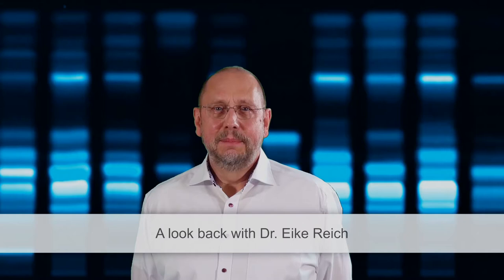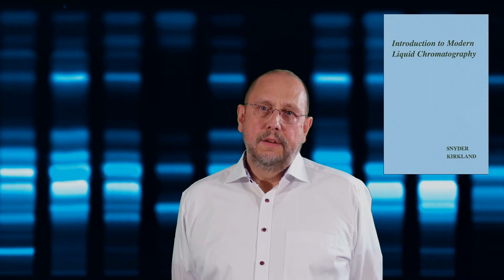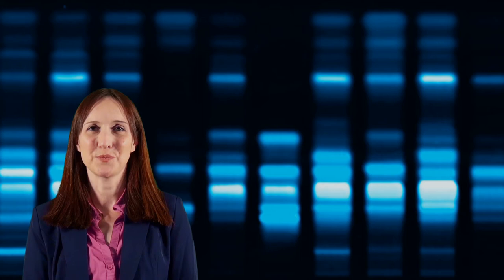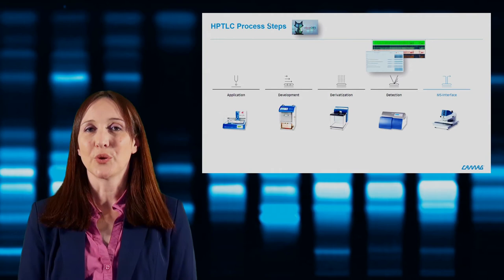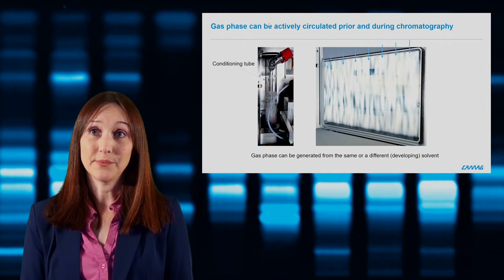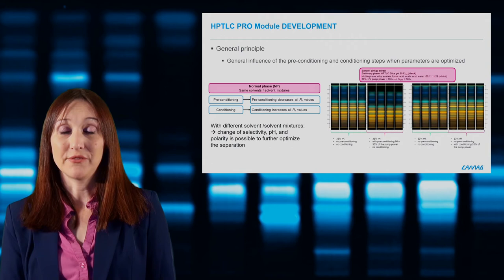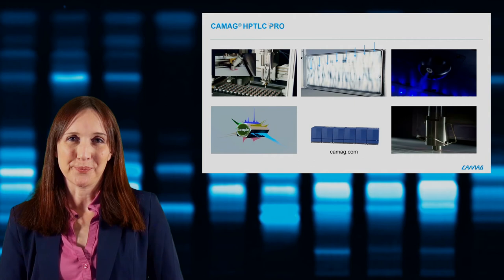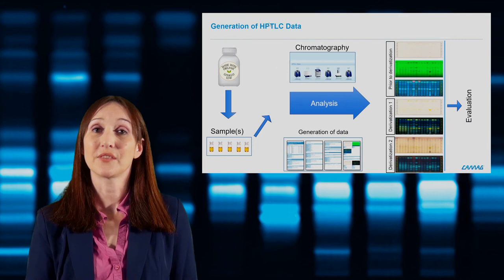HPTLC PRO SYSTEM – CAMAG's new approach to automated quality control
In this webinar, Dr. Melanie Broszat, Scientific Business Development Manager at CAMAG, introduces HPTLC PRO, a fully automated HPTLC sample analysis and evaluation system launched in 2019. Dr. Broszat presents the key applications of the system for routine quality control across multiple disciplines and provide information on the freely available sources of related methods. Current and future trends in HPTLC are also discussed.